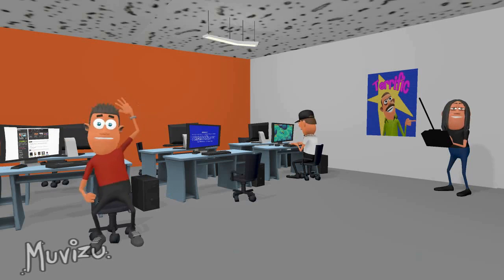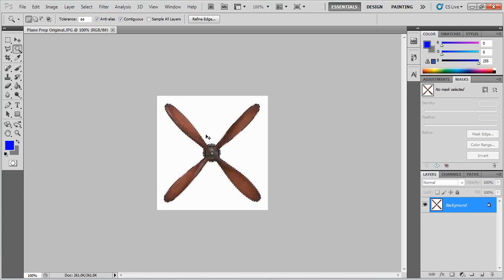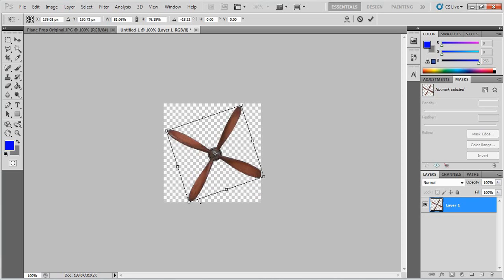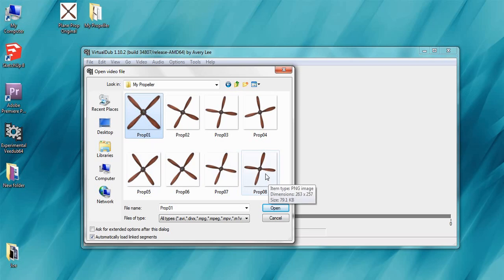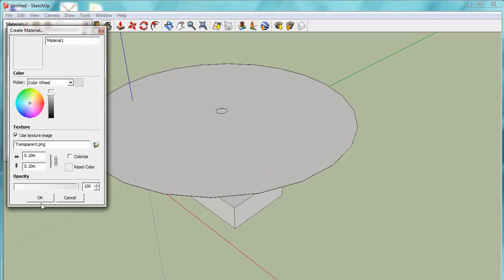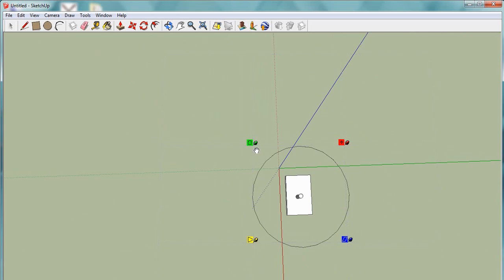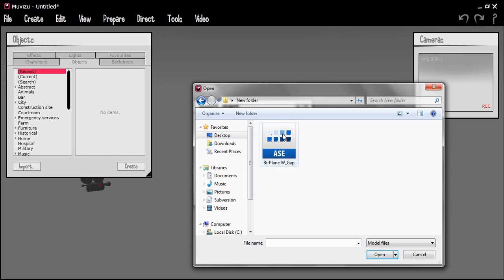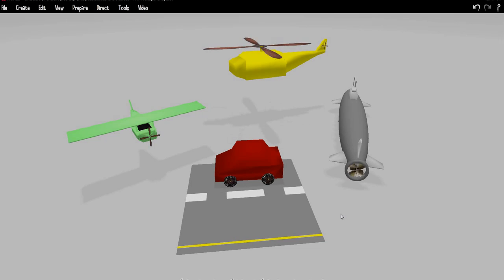How to:- Get working propellers in Muvizu.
This is a small tutorial about how to get propellers working in Muvizu.        Software used for this tutorial: Muvizu (Free 3D animation aoftware) Trimble Sketchup (Free 3D Modelling software) Audacity (Free Audio Editing software) Photoshop Adobe Premiere Link to Muvizu Link for Virtual Dub (Experimental VeeDub64) Link to Trimble Skecthup Remeber to check out CerebralDump's AVI Tutorial as well (Linked near the end of mine) Not the greatest tutorial you are ever likely to see, but a first go at making one none the less :) Please leave a comment, rate, subscribe :) Thanks.